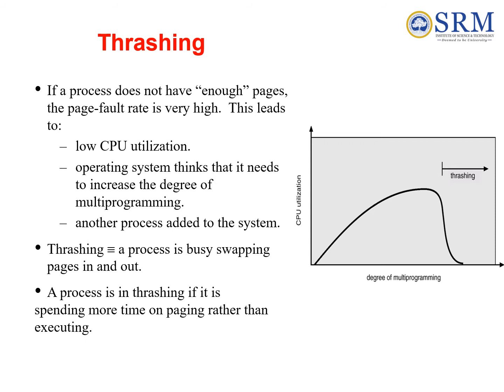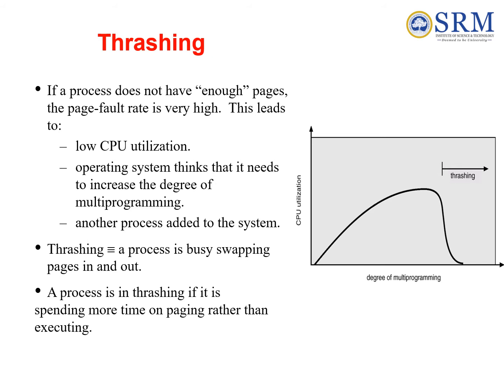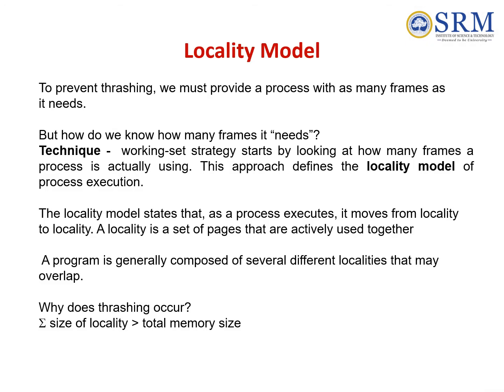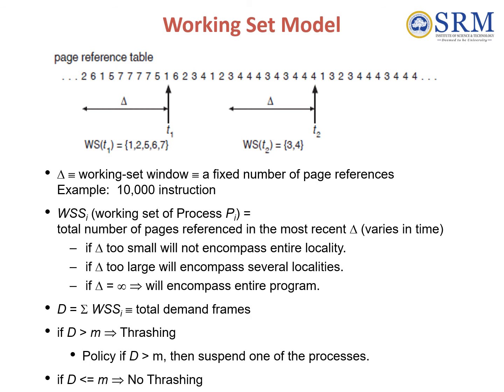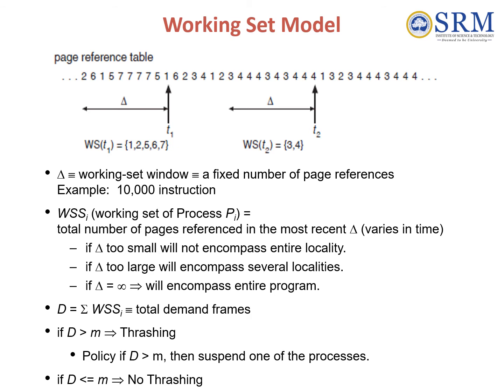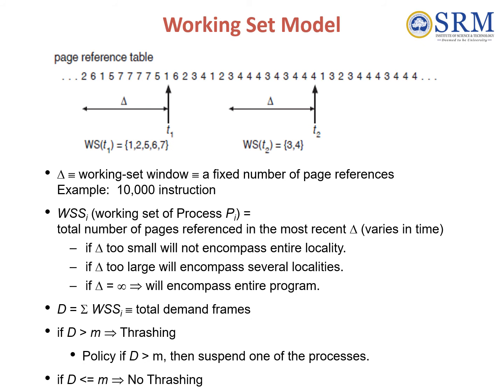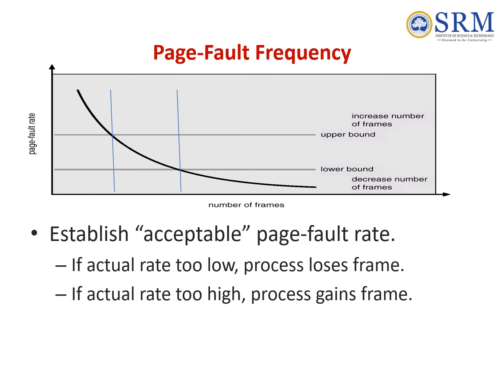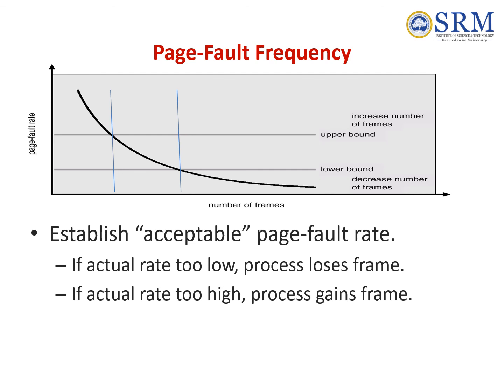Thrashing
Operating System